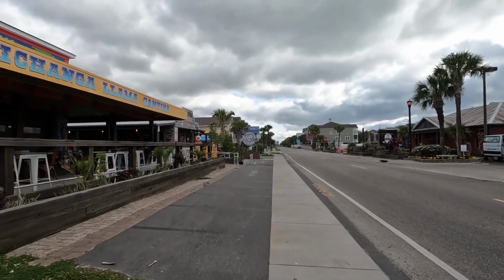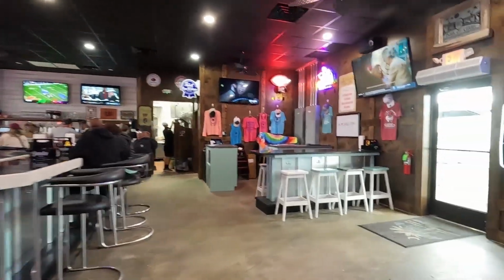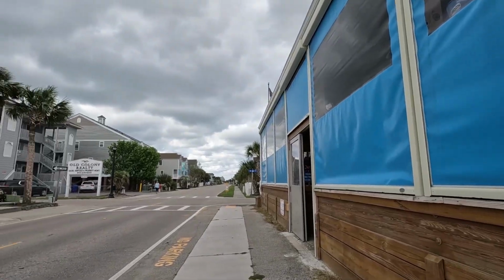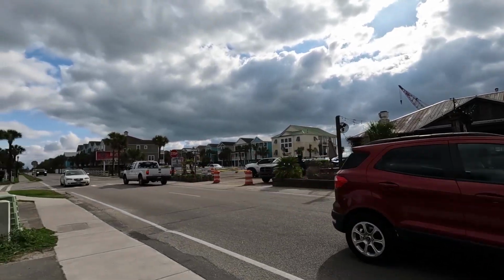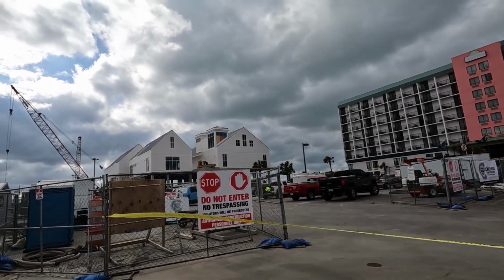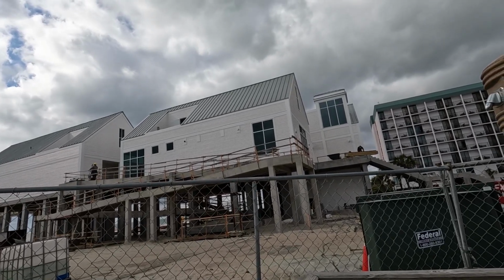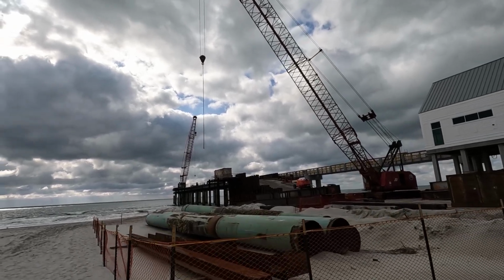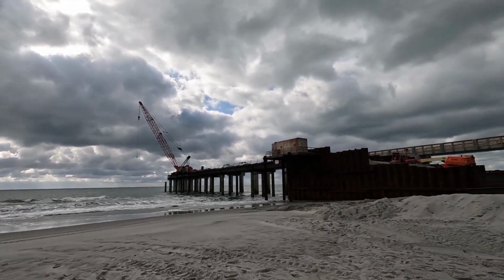What's NEW in Surfside Beach SC! Pier Construction Update & Restaurant Reopens!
Find out what's new in Surfside Beach South Carolina and enjoy a tour of the area! We give you a full update on the Surfside Fishing Pier construction including some new dates! We also take you for a walk on the beach! We show Bubba's Fish Shack, Chimichanga Llama, Gracious Pig, Pizza Hyena, River City Cafe and we pop into Neal & Pams Bar and Grill that just reopened! We show the entire restaurant, bar, the menu and great views! We hope this helps you plan your next Myrtle Beach area vacation!